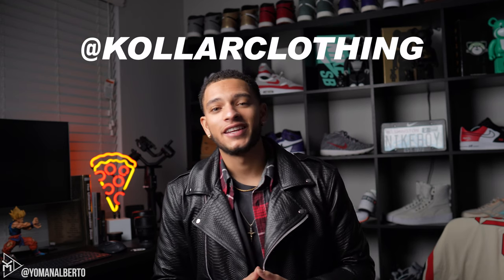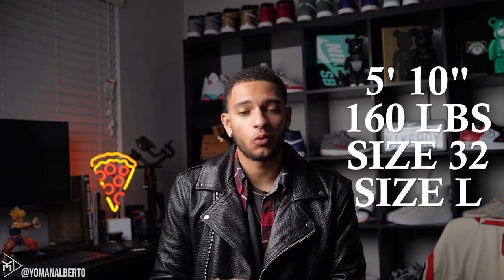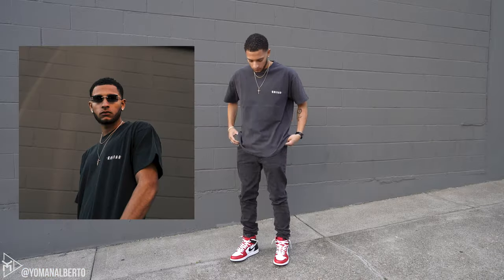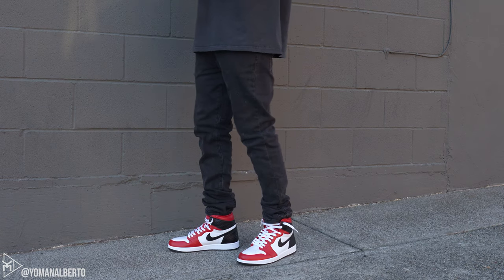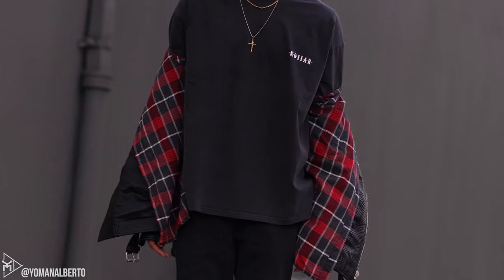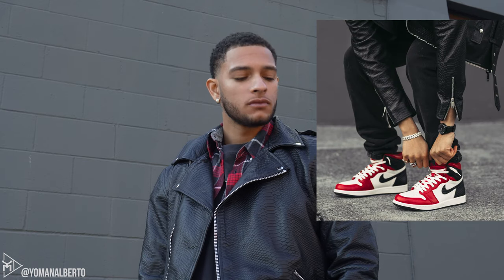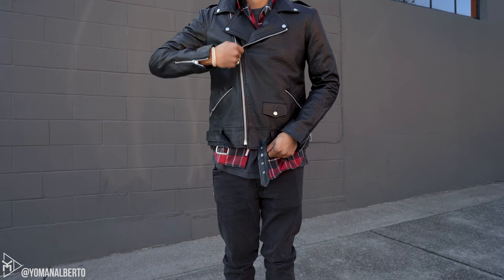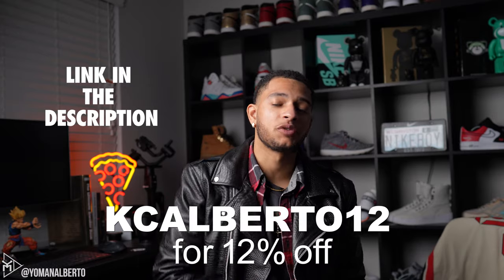KOLLAR CLOTHING Whole Outfit | Leather Biker Jacket, Boxy Tee, & Pants (Detailed Review)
Thank you so much again to Kollar Clothing for sending these pieces out to me for review (pythono crocodile skin leather biker jacket, vintage boxy tee, and 101 slates (slim straight cut) in the smokey black colorway! I talk about the sizing, fitment, and style of each piece. This video took me a long time to create, but I like to be very detailed in the shots.

If you would like to support (donate) the channel, anything is appreciated

Camera Used
Lenses Used:
24mm 1.4 GM
85mm 1.4 GM
16-35mm 2.8 GM
Rode Microphone

FUN FACT:
"KYPER-STRETCH™ is an in-house custom formulated fabric that can only be found at Kollar Clothing. Allowing you to have the same denim feel, but 60% stretchier which means the denim will feel softer on the skin and allowing you to move more freely giving you the utmost comfort. The reason why our denim is our #1 seller worldwide"  Has been seen on GQ and Complex as well, very cool brand based out of Toronto, Canada. "Prestige Quality. Ethical Factories. Denim & Essentials Thats Meant To Last".